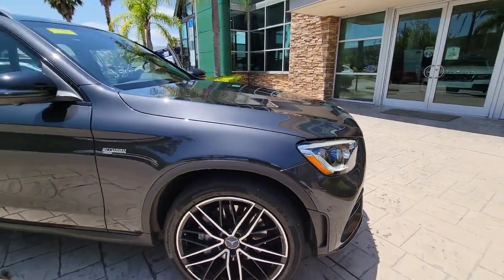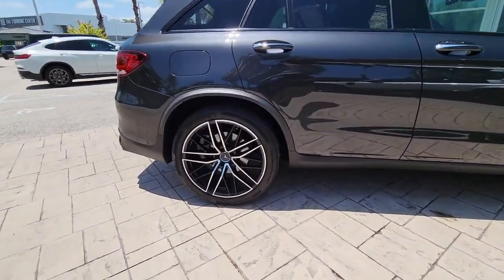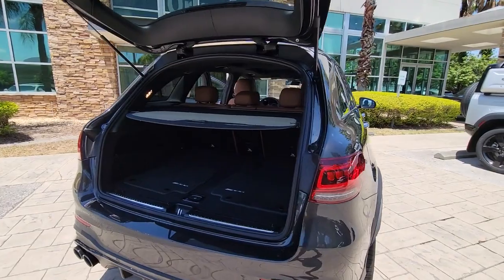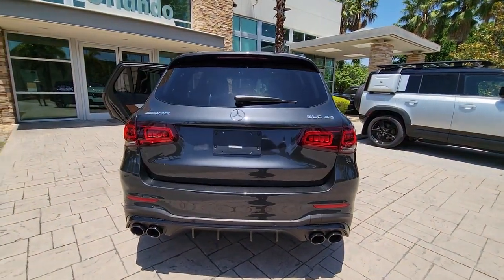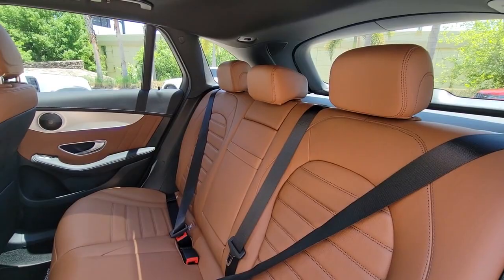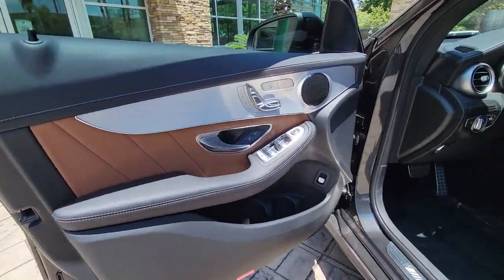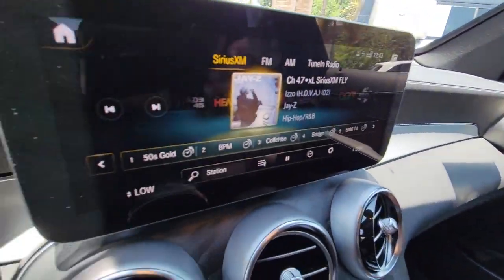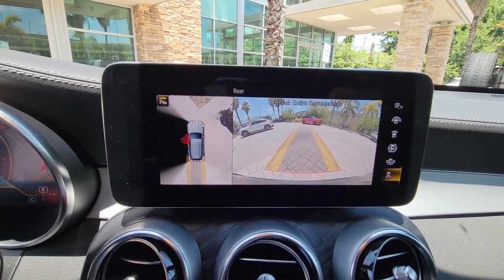2022 Mercedes-Benz GLC Winter Park, Clermont, Sanford, Daytona, Apopka, FL NG059390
Used 2022 Mercedes-Benz GLC AMG GLC 43

199 S Lake Destiny Dr

2022 MERCEDES BENZ GLC 43AMG** **GRAPHITE GREY METALLIC** **SADDLE BTOWN LEATHER INTERIOR** **CLEAN CARFAX** **ONE OWNER!!!INSTALLED OPTIONS[RWN] Wheels: 21 AMG Black Split 10 Spoke8.5J x 21 front and 9.5J x 21 rearTires: 255/40R21 Fr & 285/35R21 Rr $1,600[739] Natural Grain Black Ash Wood & Aluminum Trim $0[DC1] AMG Night Packagegloss black front splitter trimgloss black rear diffuser trimgloss black roof railsgloss black window trimgloss black exterior mirror housings and black chrome exhaust tailpipes $750[DF8] Multimedia Package LiteMercedes-Benz Navigation Live TrafficSpeed Limit Assist $950[413] Panorama Roof $1,500[U78] AMG Performance Exhaust System $1,250[640] Led Intelligent Light System $650[P47] Surround View Camera $600[D03] Illuminated Star $500[D32] AMG Led Logo Projectors $275RETAIL PRICE (ORIGINALLY NEW) $71,395.00